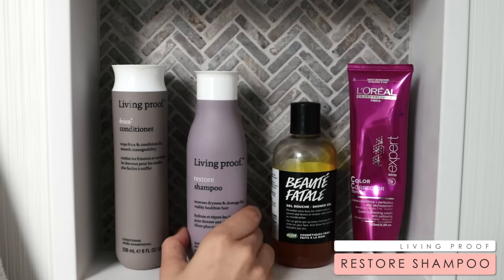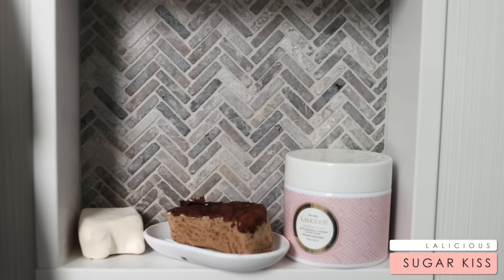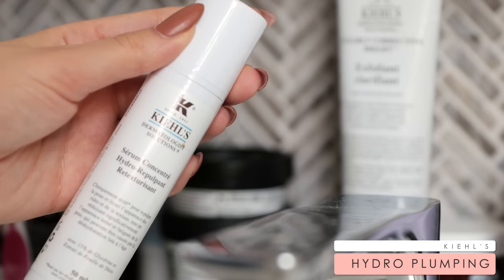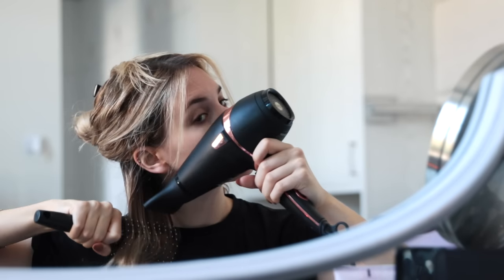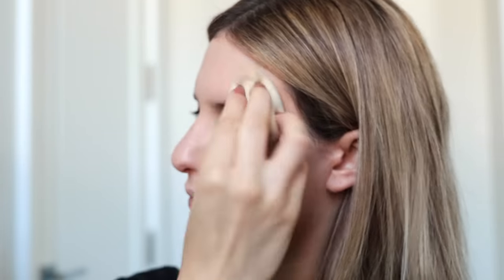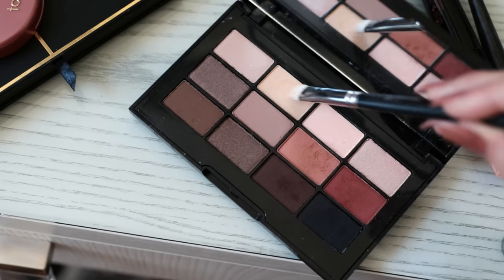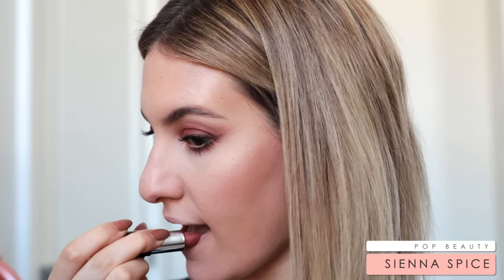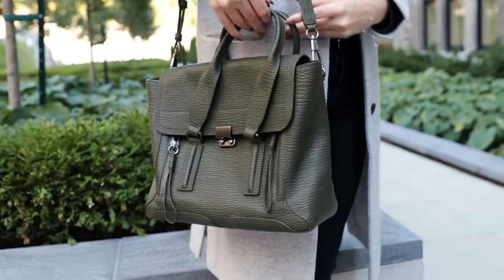FALL BEAUTY ROUTINE: My Everyday Makeup, Hair & Skincare ! | Jamie Paige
Here is my fall beauty routine! I go through my everyday makeup, hair and skincare routines.

Products mentioned:
- Living Proof Restore Shampoo
- Living Proof Frizz Conditioner
- Lush Beautiful Shower Gel
- L'Oreal Color Corrector
- DryBar Hot Toddy
- Ouai Finishing Cream
- Kiehl's Hydro Plumping
- Origins Checks and balances
- Josie Maran Vanilla Bean Body Cream
- GHD Straightener
- Makeup forever hydrating primer
- Charlotte Tilbury Light Wonder
- jouer matte and shimmer essentials palette
- tarte sensual blush
- charlotte tilbury bronze and glow
- Benefit Roller Lash
- Estee Edit Eye Kajal Bold Bordeaux/Urban Nude
- Benefit Watts Up

FAQ:
- My camera: Canon 70D
- My lens: Sigma f1.4 35mm
- Editing software: Finalcut Pro X